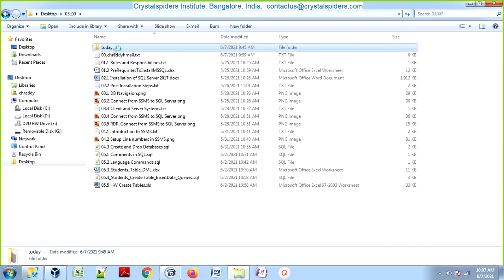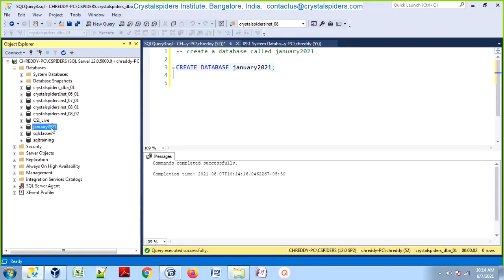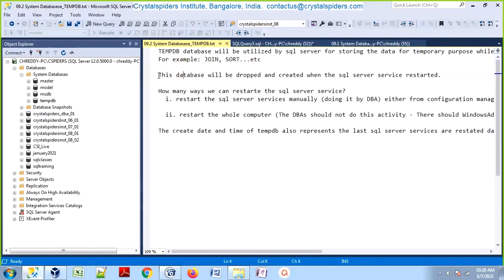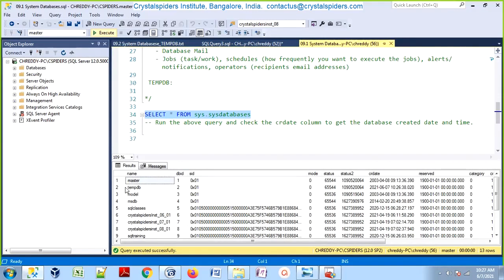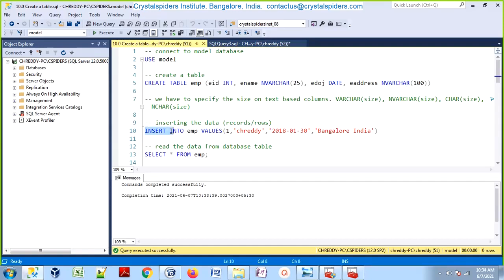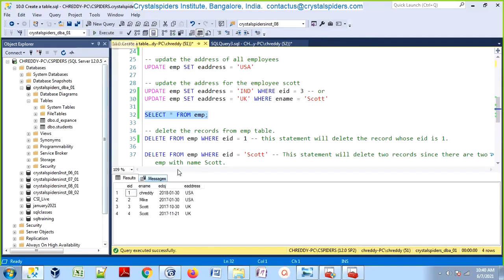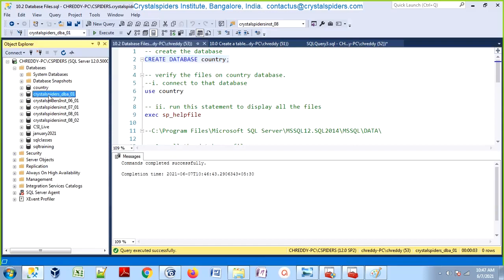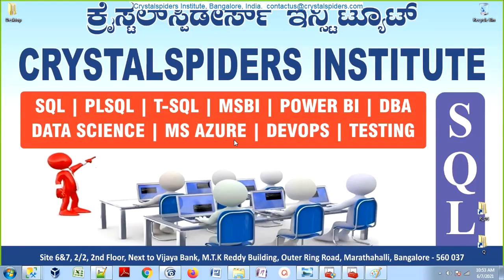Usage of System databases MASTER MODEL MSDB TEMPDB in SQL Server